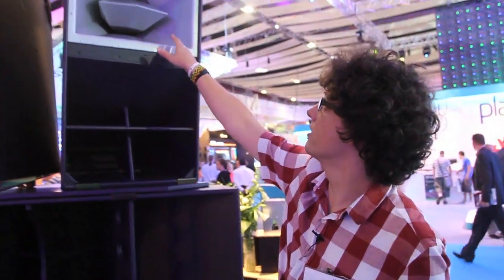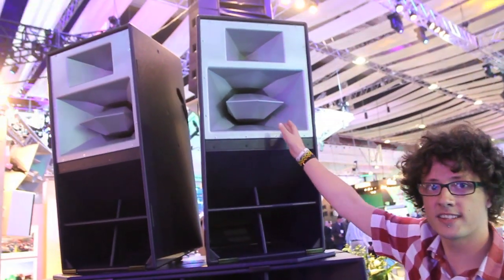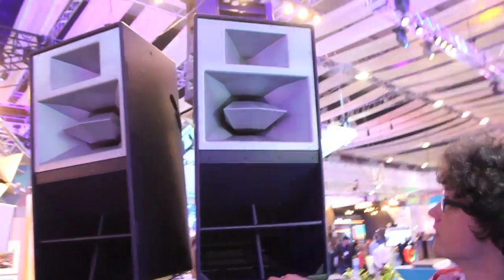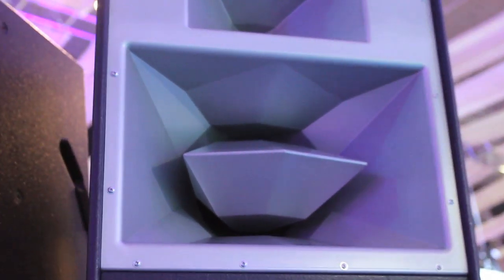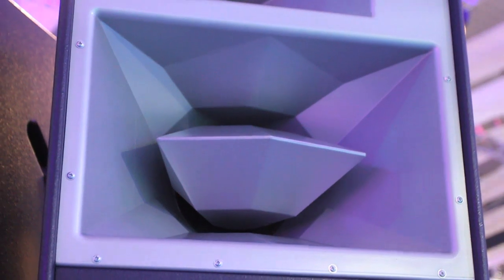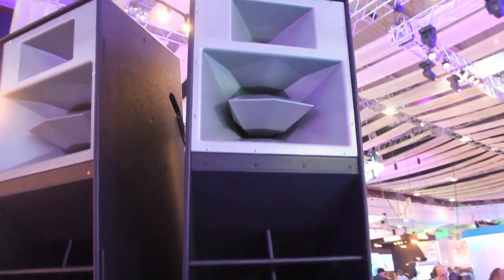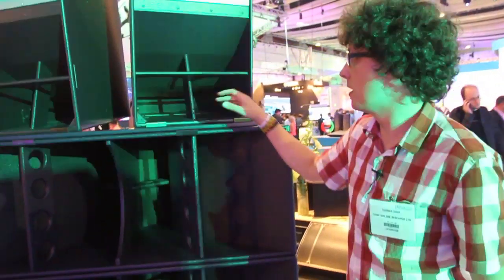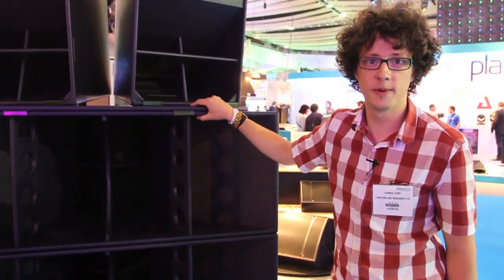Thomas Gude about Funktion One loudspeakers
Thomas from Funktion One about their speakers and P.A. in general.

Captured during Plasa Show 2012 @ Earls Court, exhibition floor, Funktion One booth. Thomas Gude (Funktion One, Engineering and Technical Design) about F1's speakers and sound systems in example of F1's F218mkII + R4's.

Captured, edited and produced for Sound Support Pro (Poland) (by Antek Opolski).
Feel free to make use of it: please share, show your friends or business partners.